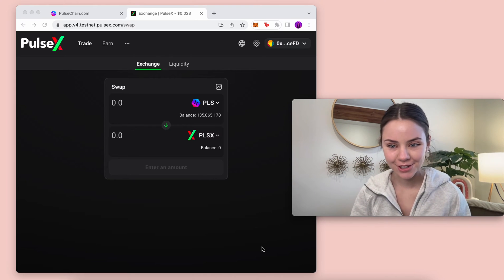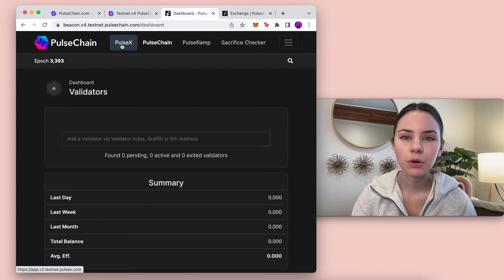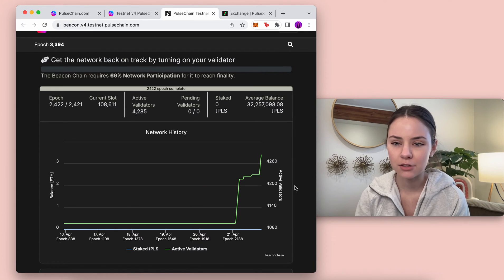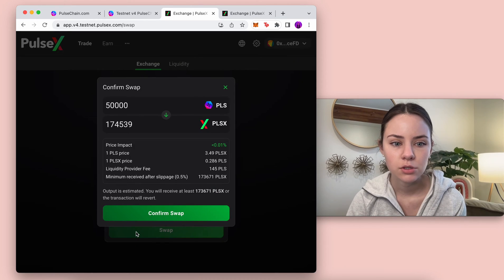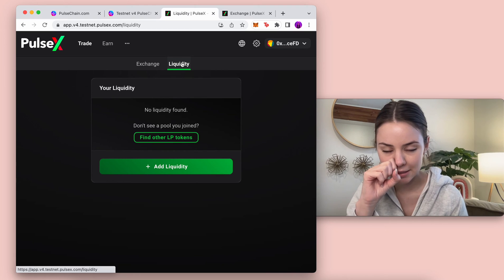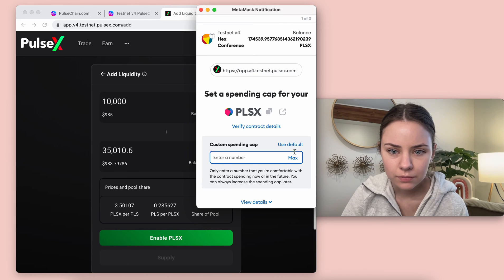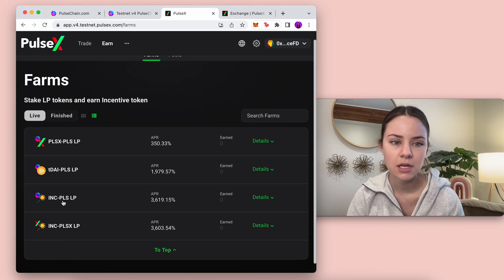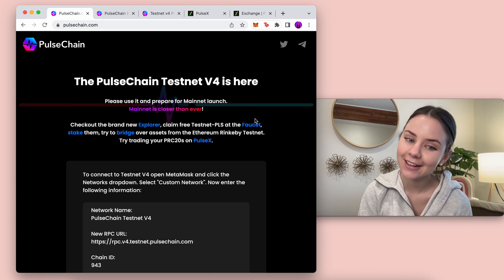COMPLETE PULSECHAIN TESTNET V4 WALKTHROUGH